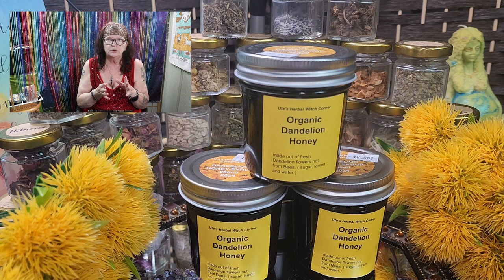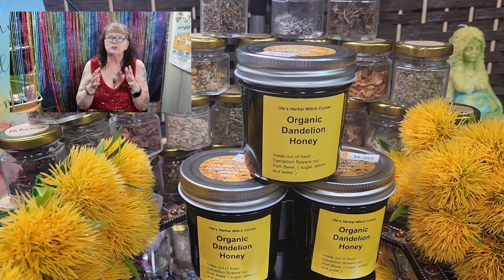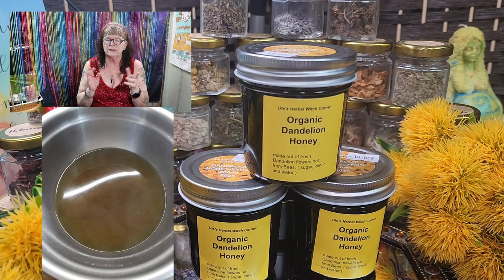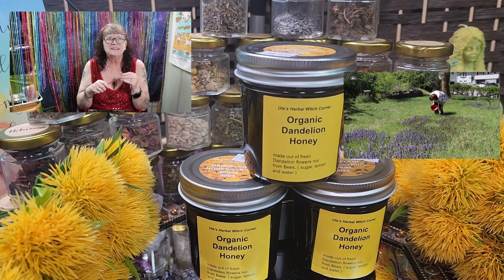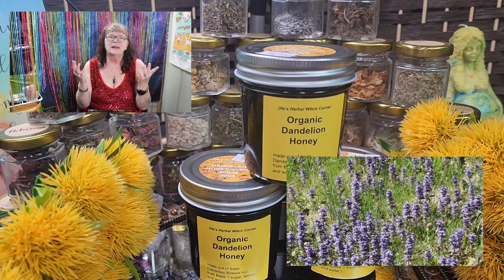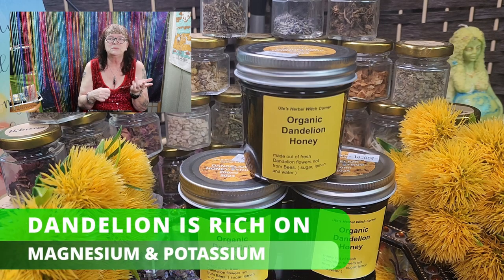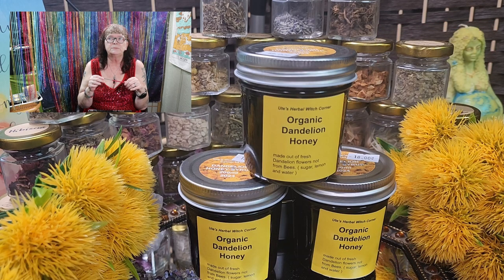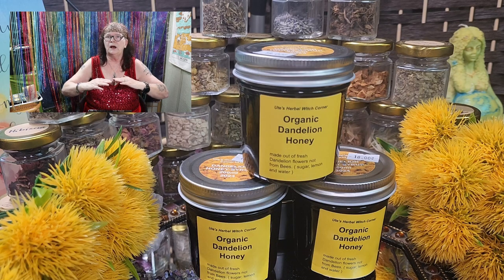Unexpected Benefits of Organic Dandelion Honey Revealed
ORGANIC DANDELION HONEY / Dandelion Syrup
Dandelion : You do not like Dandelion and wand to get rid of it?
No, you can use the whole plant for medical use!  Use the flowers for Dandelion Honey/Sirup! Let us show you how in this Video!
Use the flowers, leaves, and the roots for delicious and healthy tea. The benefits of Dandelion are endless, also the way you can intake Dandelions, watch our Video and see what WE have available for you!
0:00 Hello this is Ute
0:27 My ORGANIC DANDELION HONEY / Dandelion Syrup
 6:40 DANDELION IS RICH ON VITAMIN A,C,K,E,& IRON